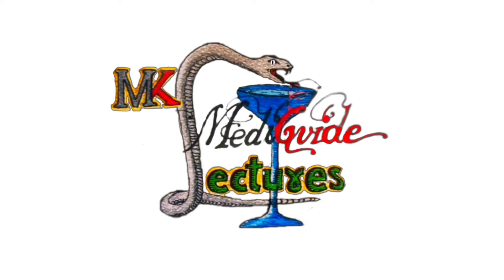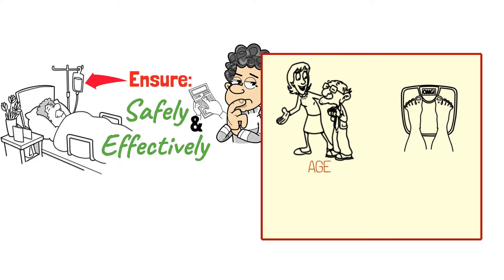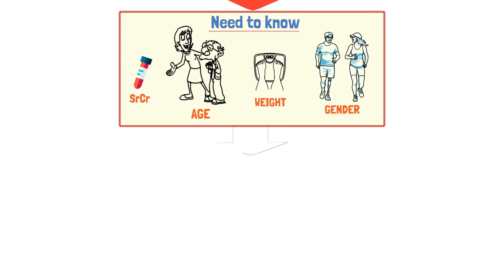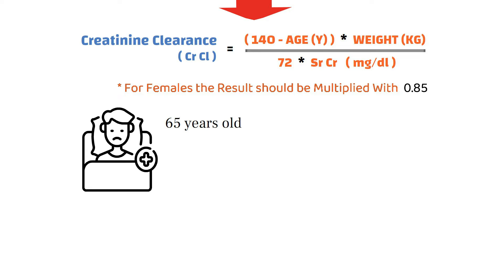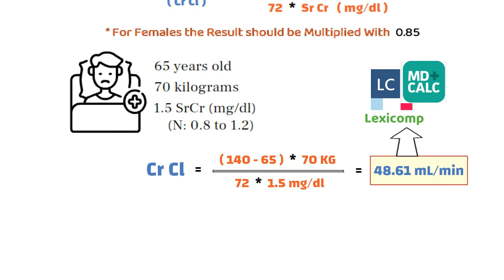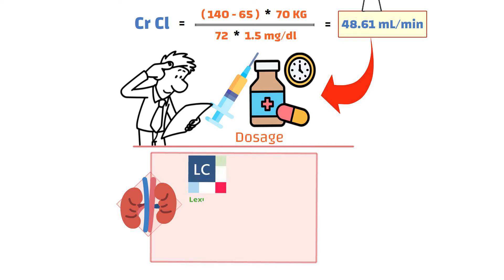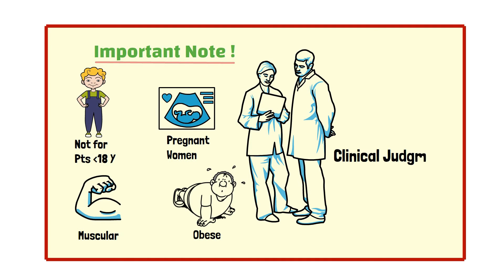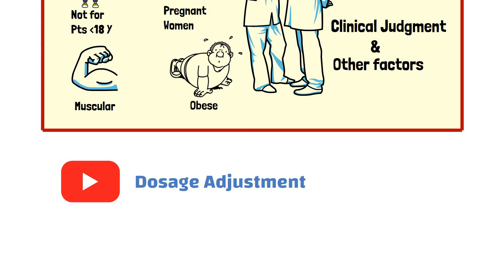Dose Adjustment in Renal Failure by using the Cockcroft-Gault Formula (Posology) - Pharmacology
Dose Adjustment in renal failure based on Serum Creatinine by using the Cockcroft-Gault Formula - Pharmacology
Understanding Cockcroft-Gault Formula and Creatinine Clearance for Medication Dosing (Posology)

Welcome to today's lecture on dose calculation based on serum creatinine levels! As a healthcare professional, it's essential to calculate the appropriate medication dose for a patient based on their individual factors, such as age, weight, and renal function.

In this video, we'll explore the widely used Cockcroft-Gault formula for estimating a patient's creatinine clearance and how to use it to calculate the right medication dose.

You'll learn how to calculate the creatinine clearance using the formula, and we'll walk you through a practical example of how to do it. We'll also discuss how healthcare professionals use online resources like Lexicomp and MD Calc for quick and accurate calculations.

It's important to note that the Cockcroft-Gault formula isn't suitable for patients under 18 years of age, pregnant women, or patients who are very muscular or very obese. So, we'll also discuss other formulas or methods that may be more appropriate for these cases.

By the end of this video, you'll have a better understanding of how to calculate the appropriate medication dose for your patients based on their individual factors, and you'll be more confident in using the Cockcroft-Gault formula for this purpose.

Don't forget to watch our upcoming video where we'll demonstrate how to adjust the dosage of meropenem using the Cockcroft-Gault formula as an example.

LINKS:
Also, watch